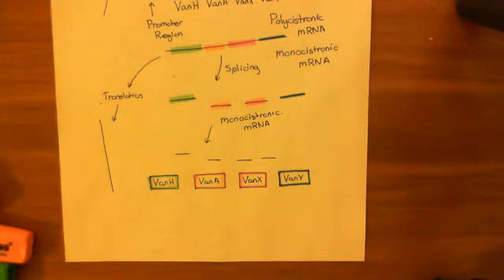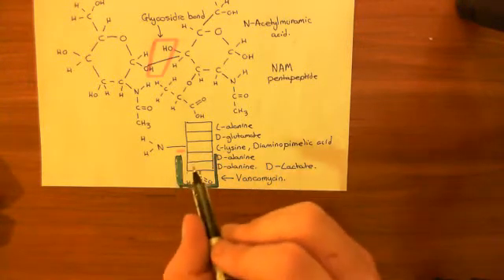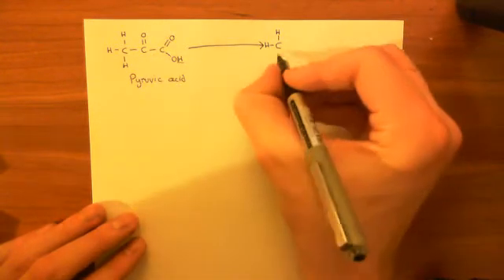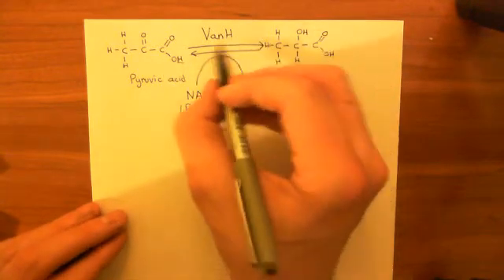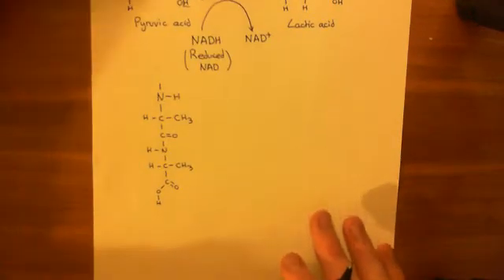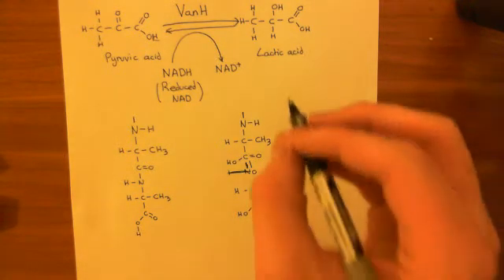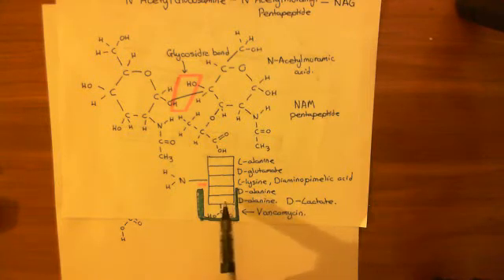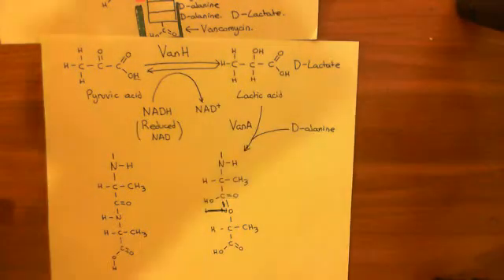Vancomycin Resistant Enterococcus Part 3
In this video we look at the mechanisms underlying Vancomycin resistance in Enterococcus Faecalis.